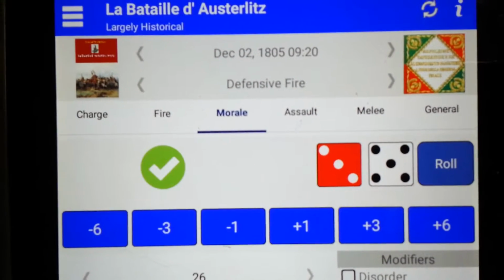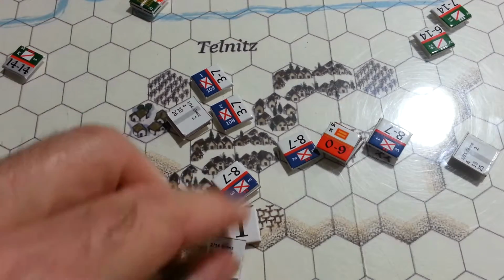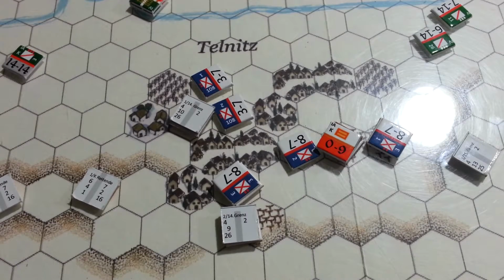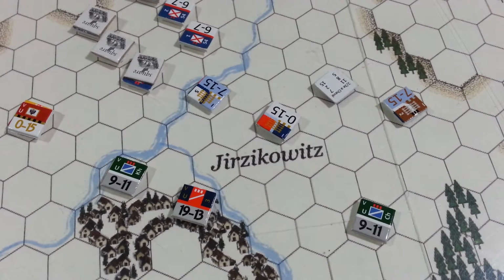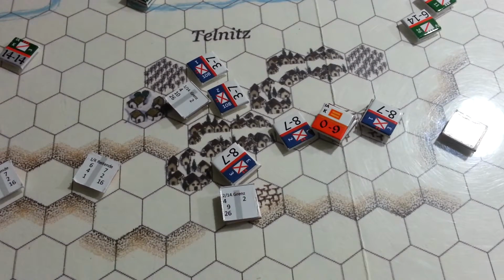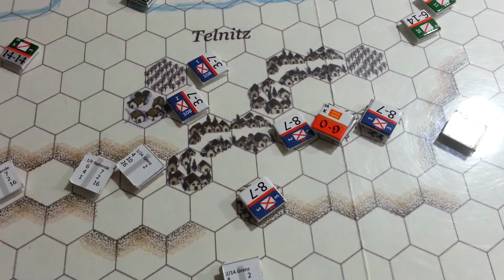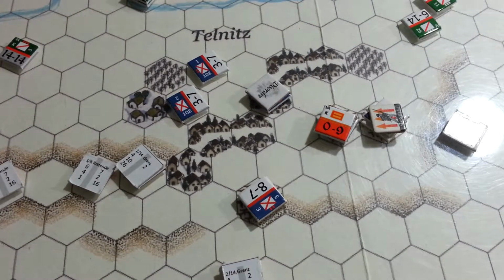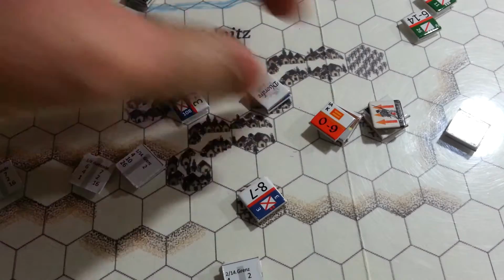La Bataille d'Austerlitz 0920 French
0920 sees the French 3rd Regiment reinforced by the 108th in their attempt to retain control of Telnitz. Soult's IV Corps advances towards contact with the Coalition columns in the center. Similarly, in the north Lannes prepares to engage Bagration.